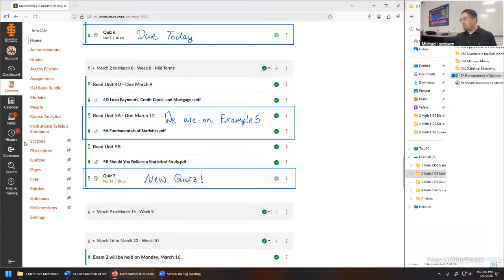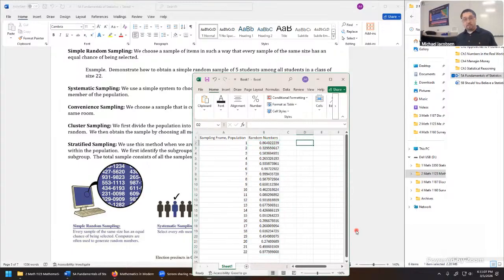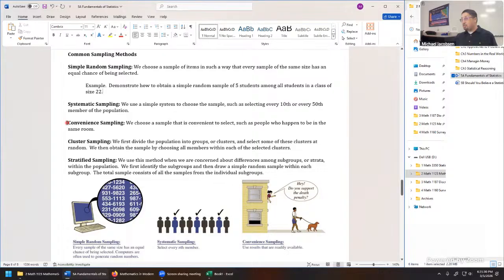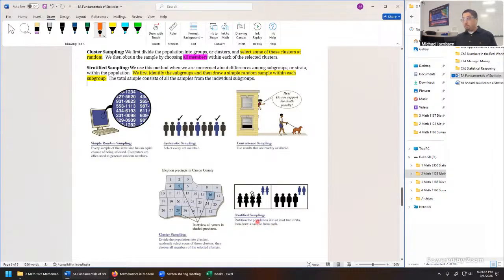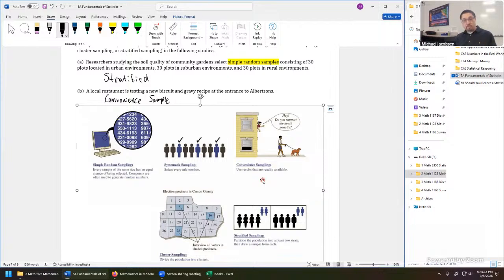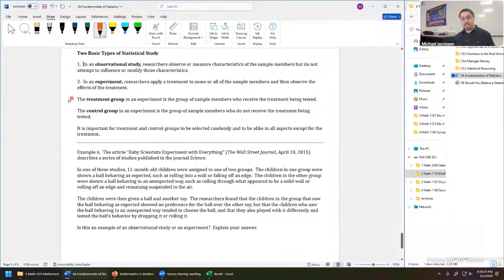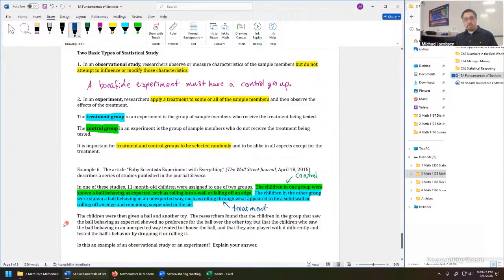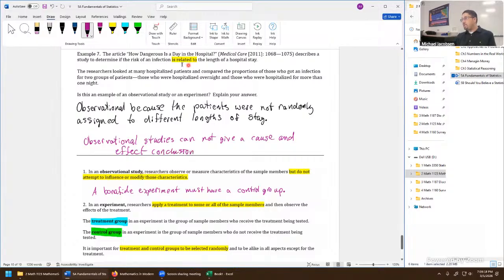Math 1123 - 5 March 2026 - Unit 5A